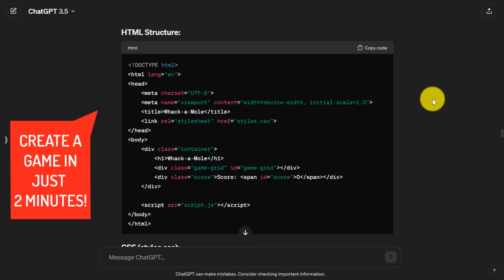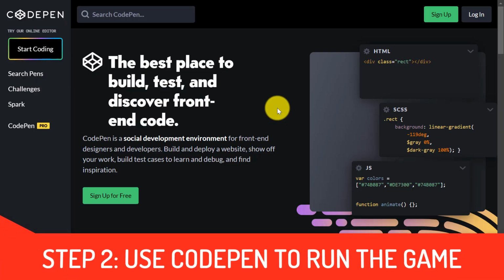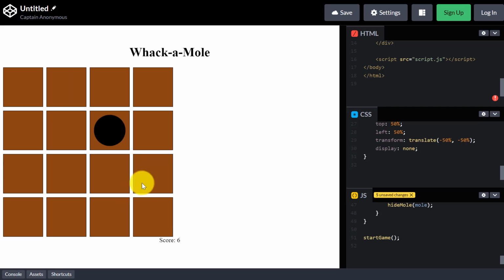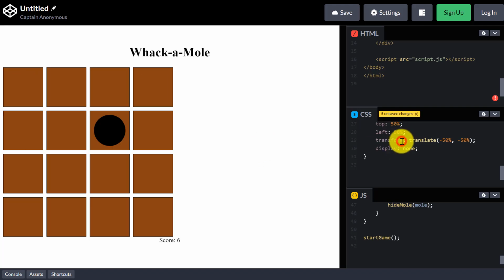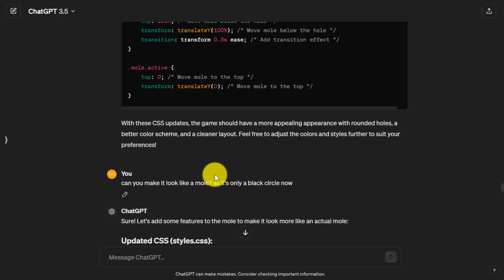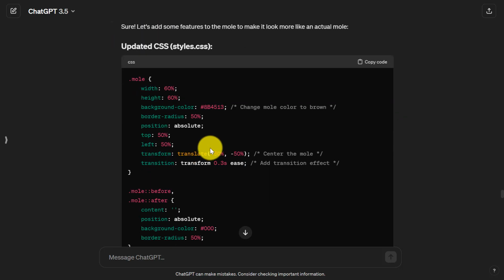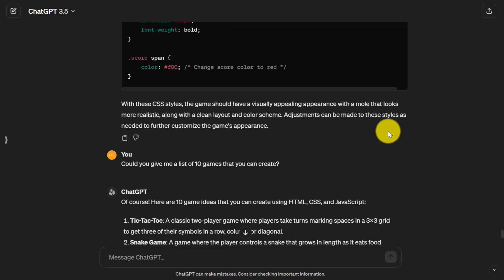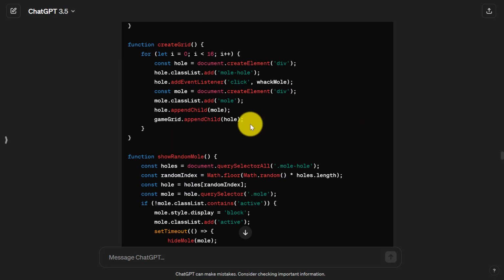How ChatGPT Built My Game in 2 Minutes!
Here is my 3-step framework that I use to create games fast with the help of ChatGPT!

In just 2 minutes I will show you how you can create a game in lightning speed, then make it look better. Best of all, this method is completely FREE!

VIDEO CHAPTERS:

0:00  - The finished game
0:15  - STEP #1
0:54  - STEP #2
2:12  - STEP #3